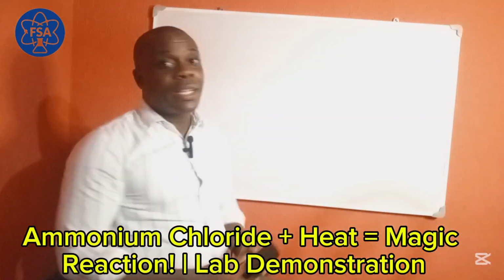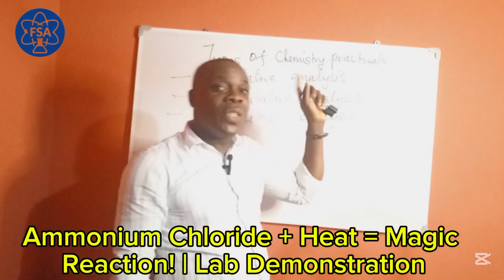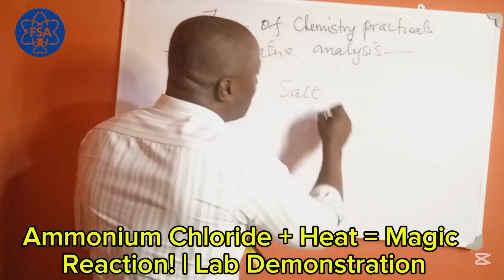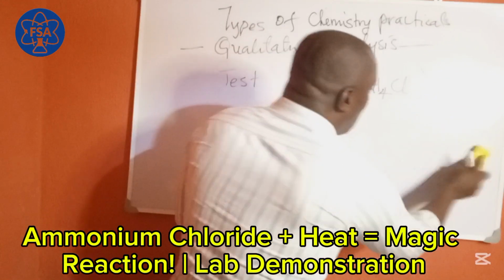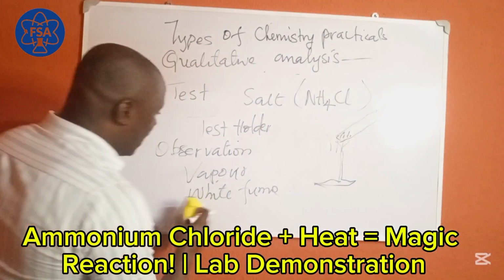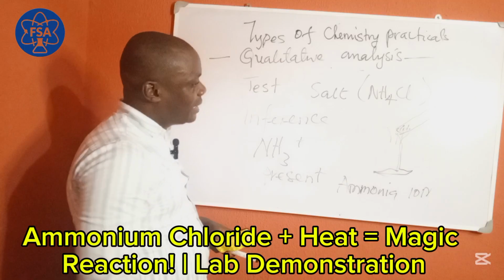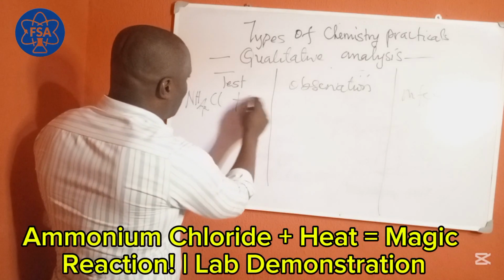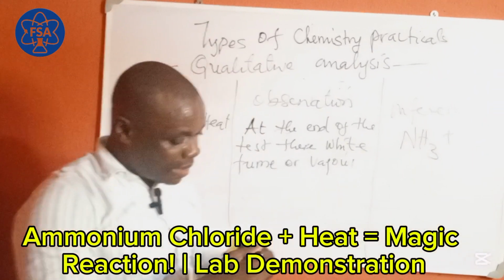What Happens When Ammonium Chloride is Heated? | Chemistry Practical Explained 🔥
chemistry practical, we test ammonium chloride with heat and observe the process of sublimation — where a solid changes directly into gas without melting.

This experiment helps students understand the properties of ammonium salts and physical changes in chemistry.

Watch as we demonstrate step-by-step what happens when ammonium chloride is heated in the lab.